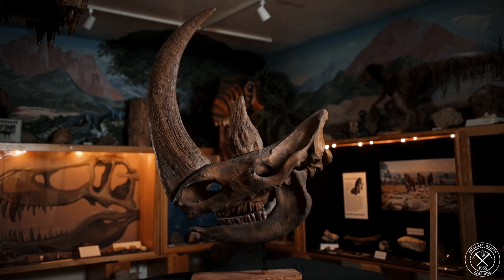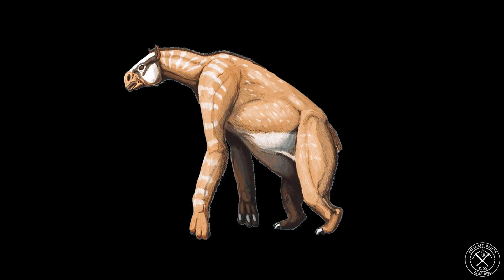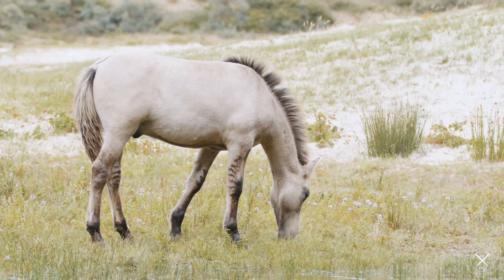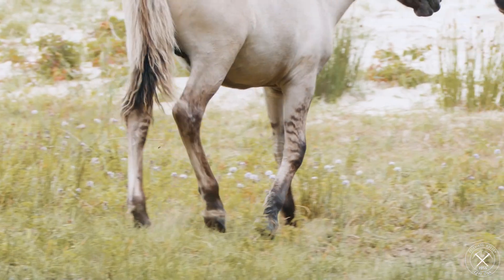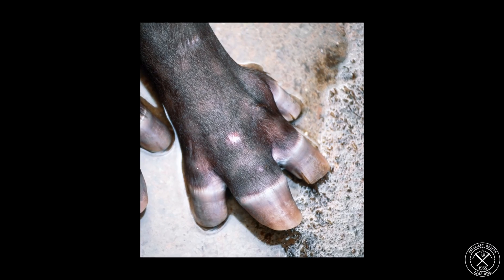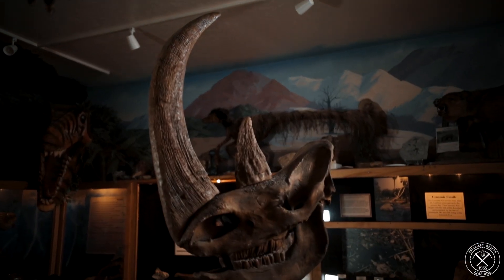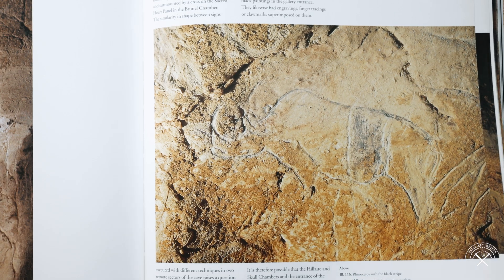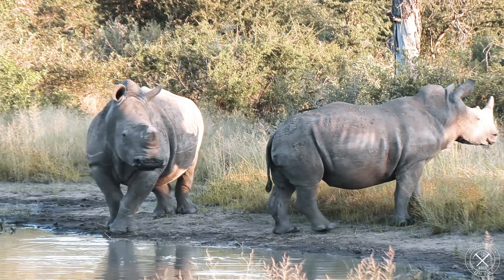Wooly Rhino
This wildlife video spotlights the Wooly Rhino. This prehistoric species inhabited Europe, Asia, Siberia and North America during the Ice Age.
This video teaches about the evolution of rhinos from much earlier times, and teaches about their closely related cousins, the horses, tapirs and Calicotheres.